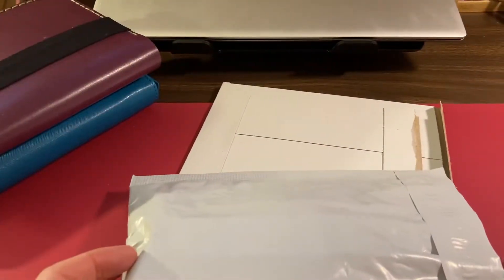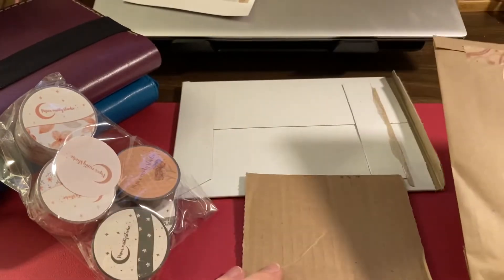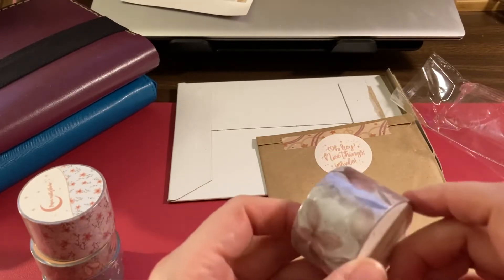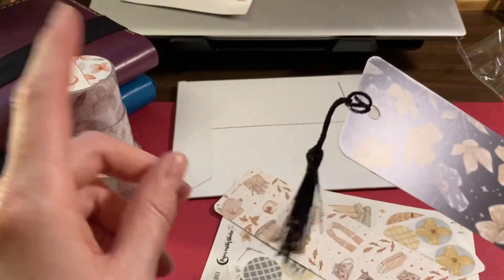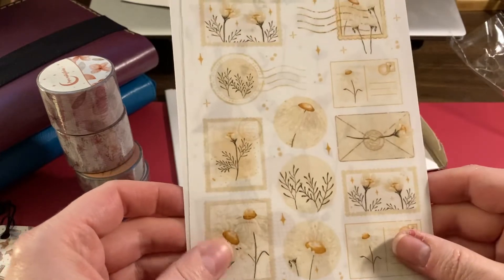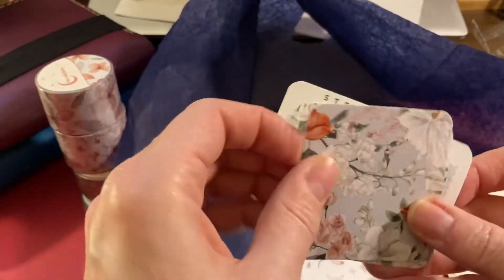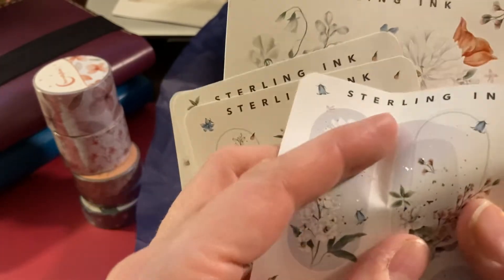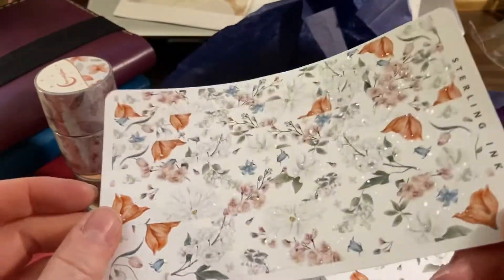The Stationery Chronicles, 6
A brief washi and sticker unboxing video.